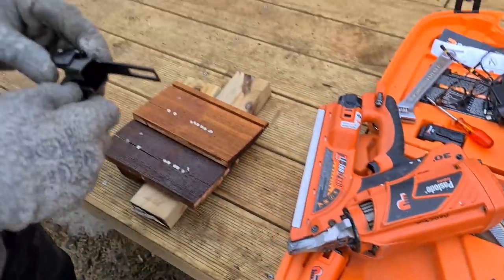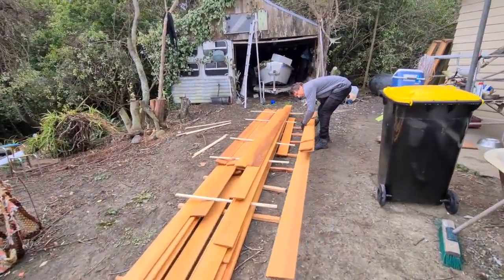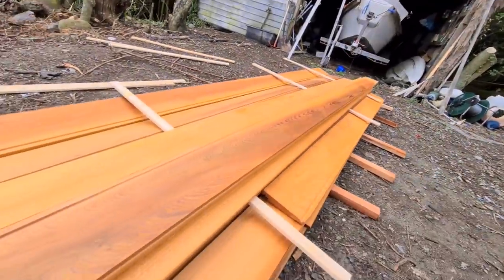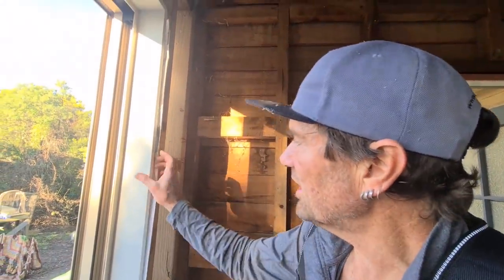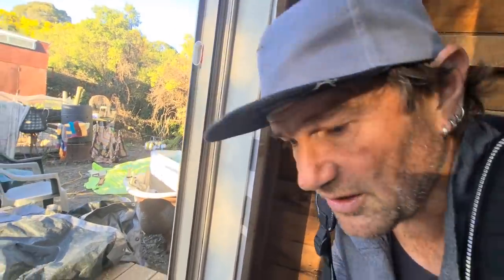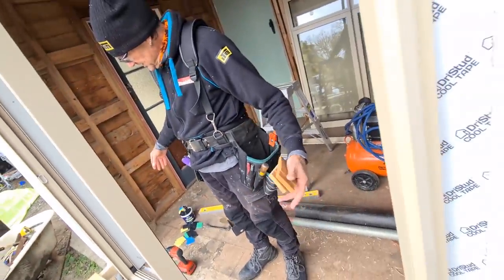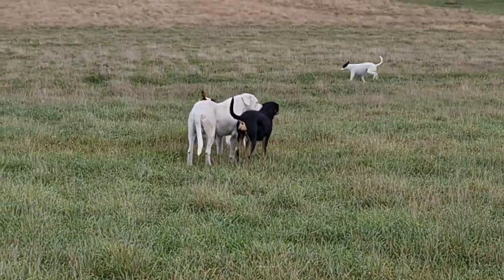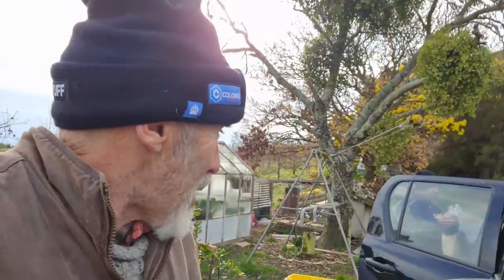Arb Renovationg my House ~Clay Tall Stories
Arb on the job is a wonderful thing to watch. Like a well-oiled machine all his years of experience come together to create perfection. I hope you enjoy this Video. Clay 😊
Welcome to this Clay Tall Stories video and to my channel.